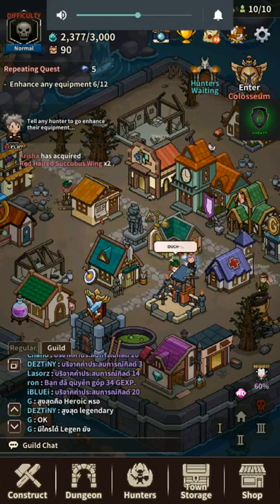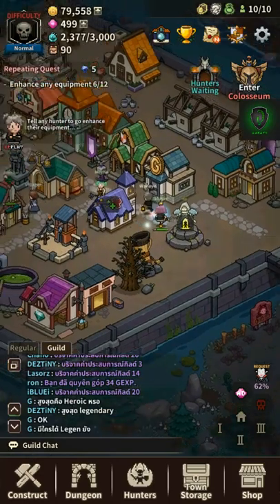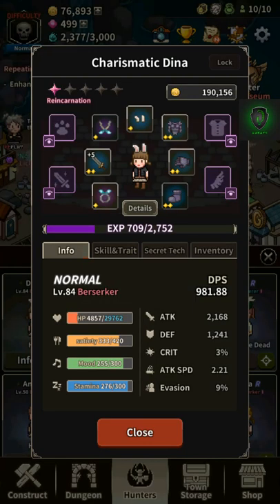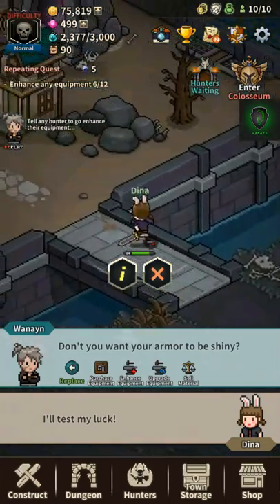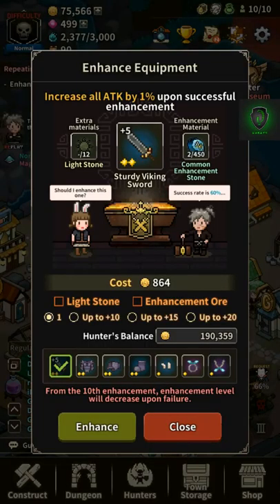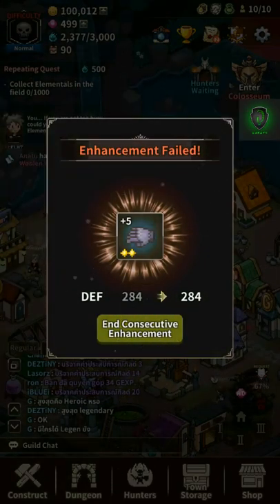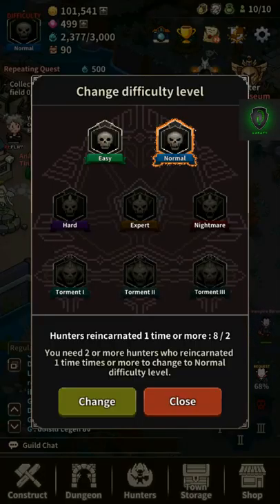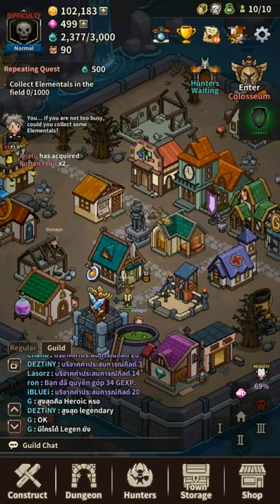Evil Hunter Tycoon | How to get gold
Gold is very valuable in this game, and one of its use is to upgrade buildings.

One of the main source of gold is the hunters in the village.

There are a lot of ways to get gold,

like hunters eating,

buying and enhancing equipments,

drinking, sleeping,

and using the infirmary to heal.

Even when reviving there is a fee.

Currently the best method I know is to let a hunter enhance their equipments.

On the early stage of the game you'll notice that gold is not really that important, but as you progress and upgrade your buildings, the gold that is required will be a lot.

So let's take a look at this hunter, she accumulated a lot of gold.

She is one of my hunters in the beginning, but he is only a normal tier .

So I will be banishing her from the village to get this heroic hunter.

But before that, look at his gold, I want him to spend it before banishing him.

So let's make her enhance her gear.

By the way, to do this method, you need a lot of enhance stones.

Let's assume that I spent all of her gold.

Now that I have spend almost all of her gold, I can now banish her, so that I can get this Heroic hunter.

But for now, I need her to reincarnate so I can go to the next difficulty level.

I will show in the next video how to reincarnate, but basically you only need a hunter to reach level 100.